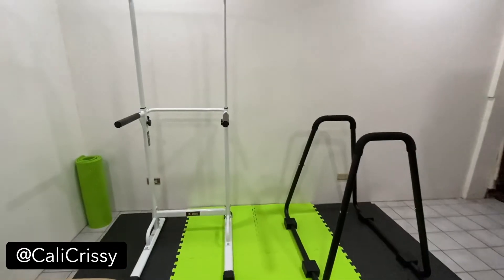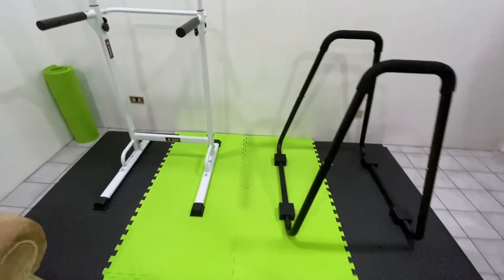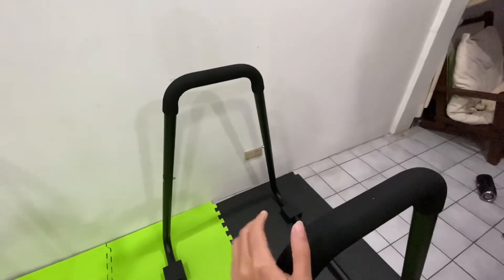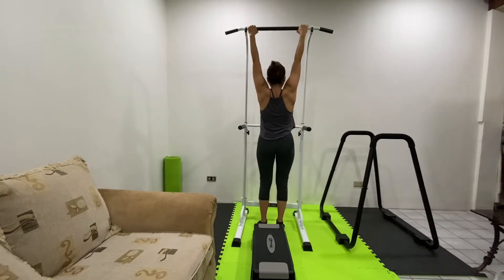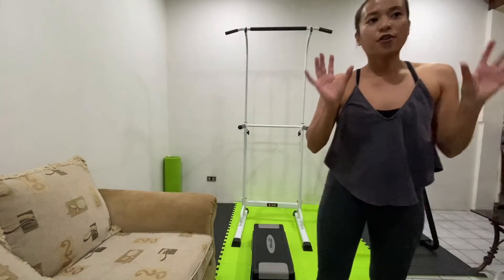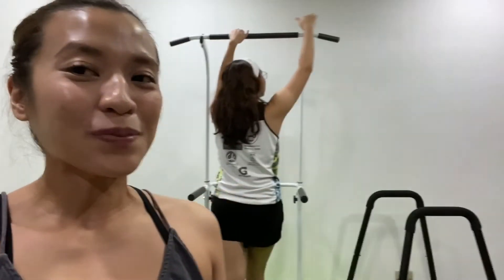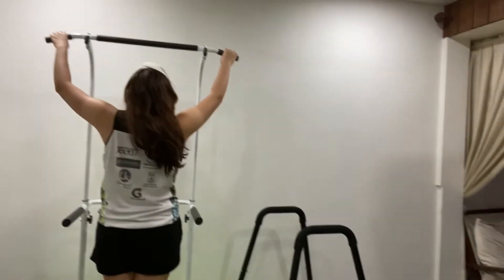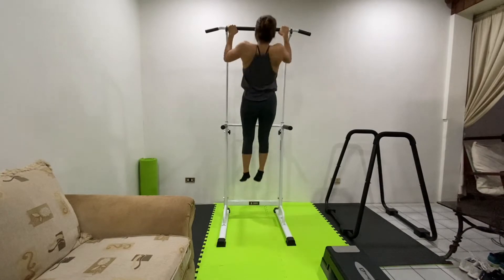Do These Exercises For ARM & BACK GAIIINZ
3 Things To Remember:
➡️ Pull-ups ➡️ Dips ➡️ Push-Ups